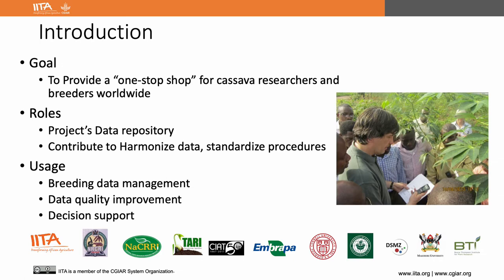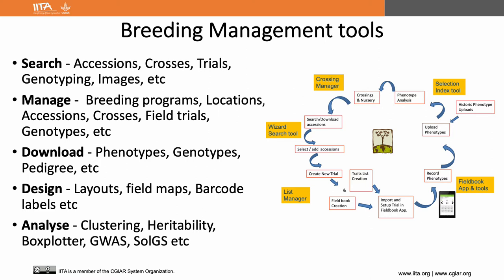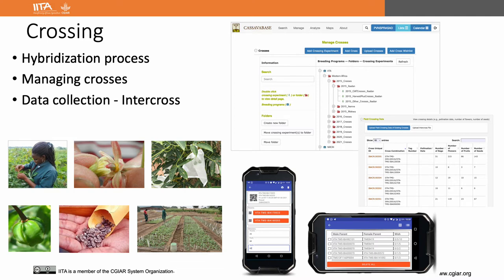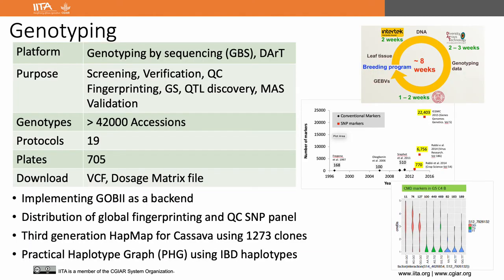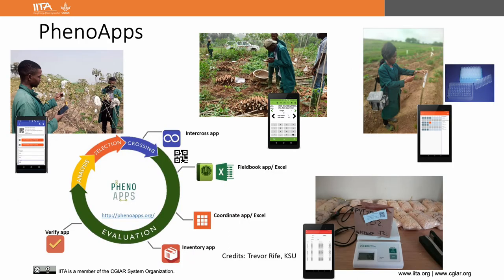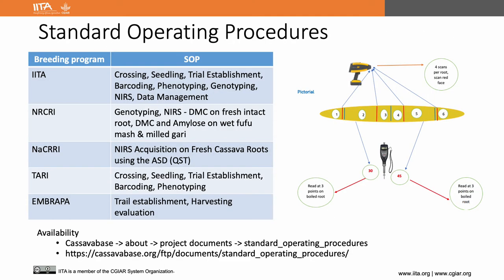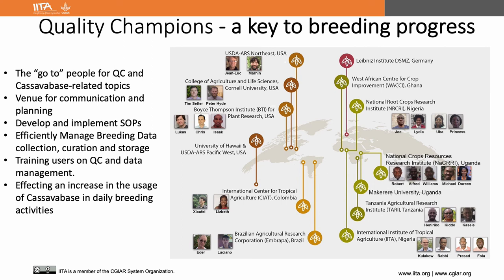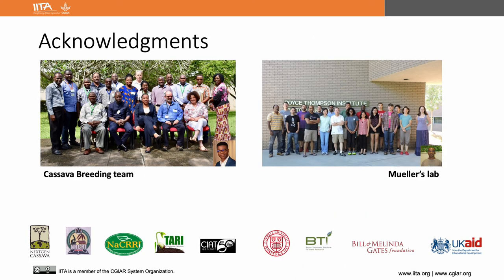Implementing Cassavabase at IITA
This presenation explains how Cassavabase is used in the cassava breeding program at IITA, Ibadan, Nigeria.